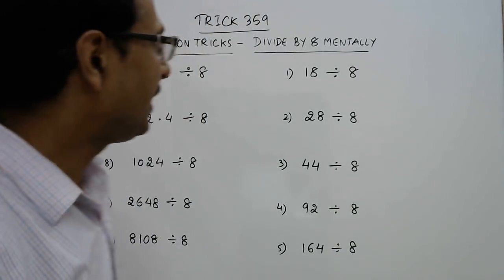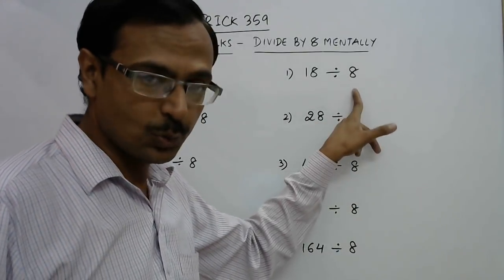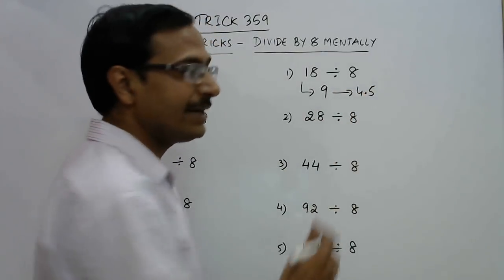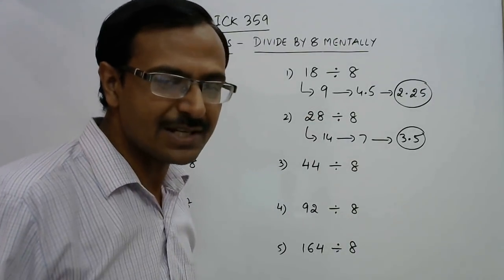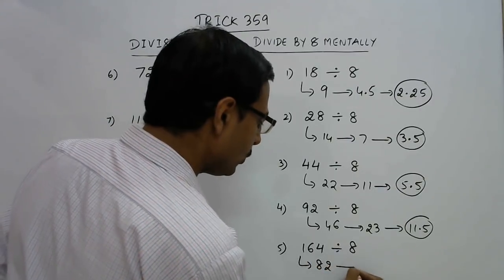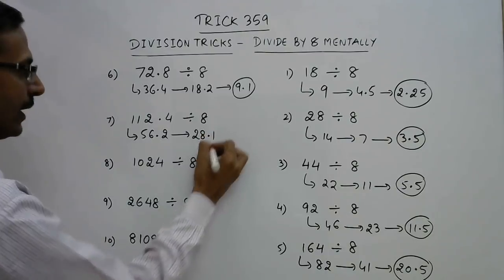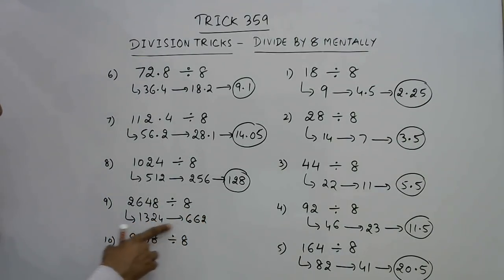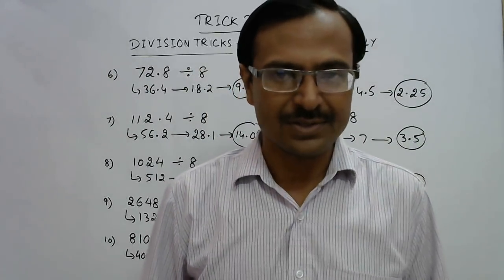Trick 359 - Divide Any Number by 8 Mentally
Division by 8 can be tricky. but if it is understood as 2 x 2 x 2, things will become much more simpler. Watch this video to learn how any number can be divided by 8 mentally within just 3 seconds without using pen and paper. for more videos, keep visiting: